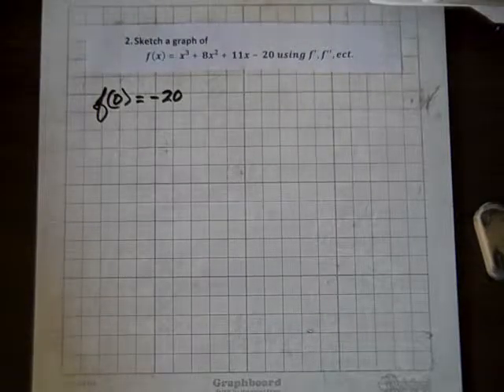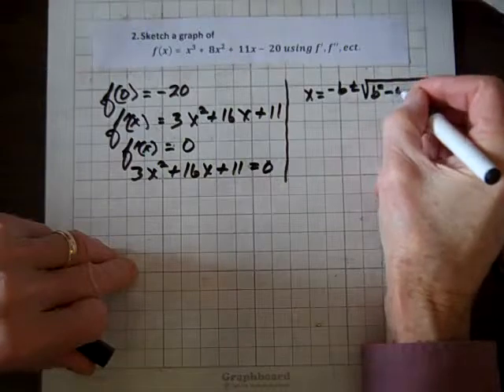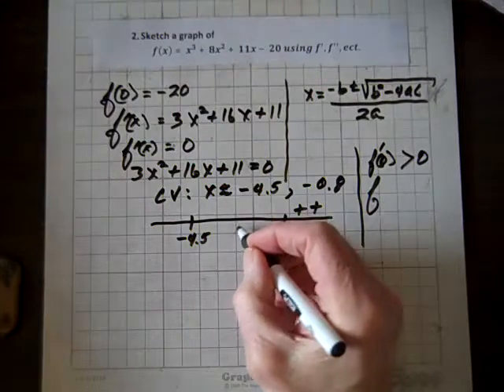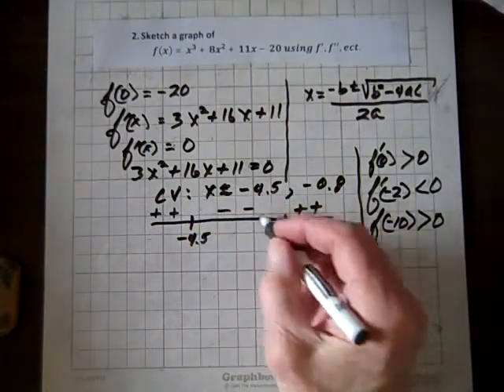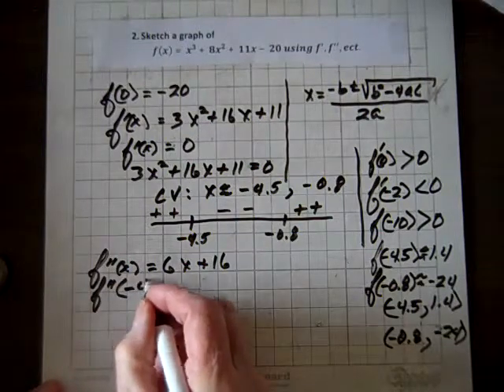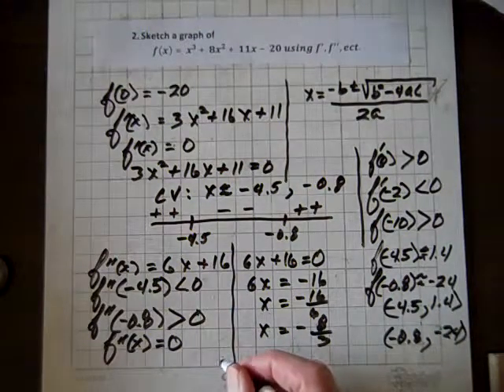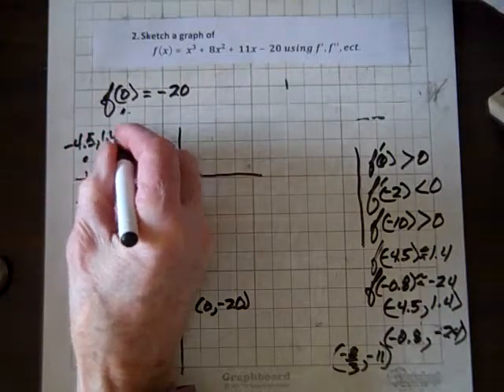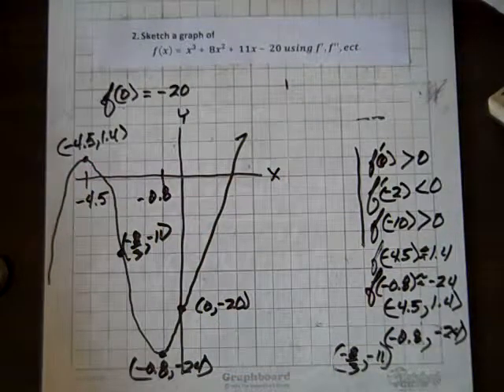Survey of Calculus Review 5 2 Part II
Second Derivative and Graphs